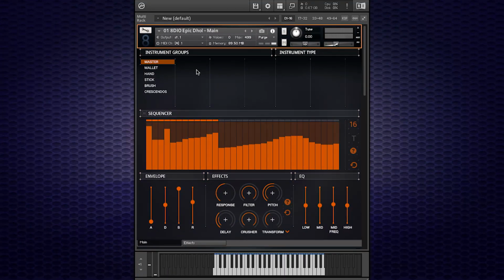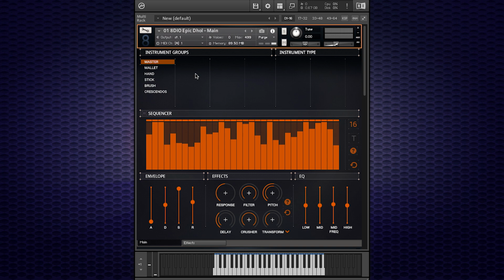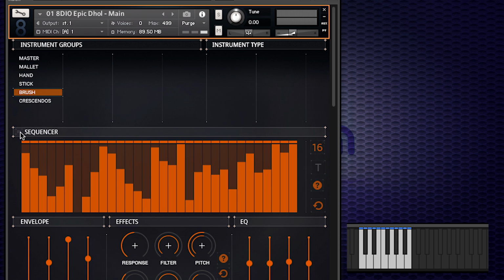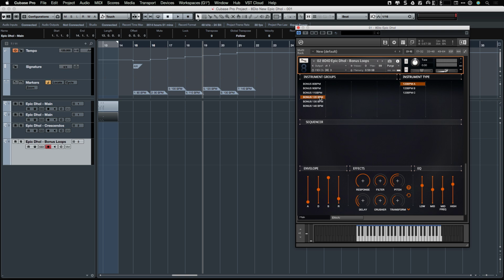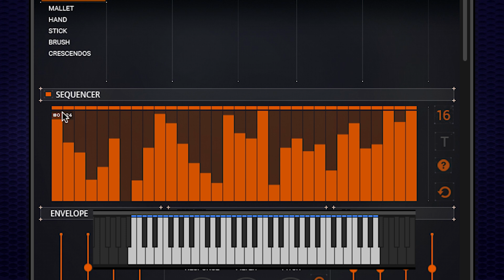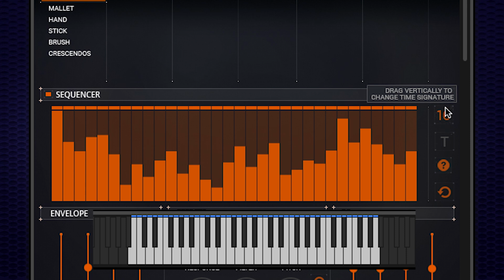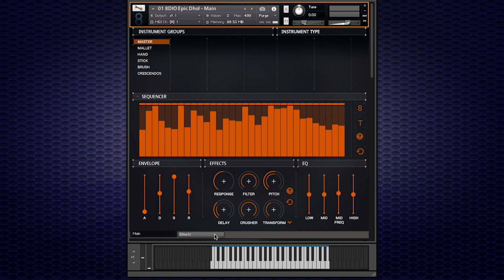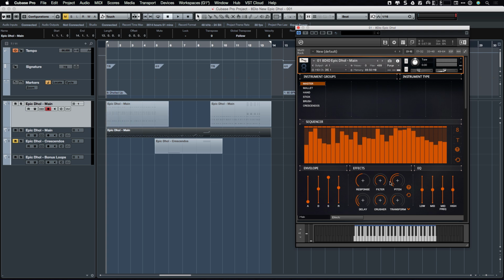8Dio The New Epic Dhol Ensemble Walkthrough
This video demonstrates the New Epic Dhol Ensemble Virtual Music Software by 8Dio Productions.

The New Epic Dhol Ensemble is the most comprehensive and deep-sampled collection of large-scale Epic Dhol Ensembles on the market. The library is a completely remastered, redesigned and reprogrammed edition of our original Epic Dhol Ensemble. The New Epic Dhol Ensemble contains over 2.000 samples, built-in articulation browser, internal step-sequencer, front-face FX, textural convolutions and our newest 3.3 Chaos Engine.

The New Epic Dhol Ensemble VST consists of a large ensemble of Punjab Dhol drums and recorded them in the same orchestral hall as our New Epic Toms Ensemble.

The Punjab Dhol is a double-sided barrel drum large and bulky to produce the preferred loud bass. The drum consists of a wooden barrel with animal hide or synthetic skin stretched over its open ends, covering them completely. These skins can be stretched or loosened with a tightening mechanism made up of either interwoven ropes, or nuts and bolts. Tightening or loosening the skins subtly alters the pitch of the drum sound. The stretched skin on one of the ends is thicker and produces a deep, low frequency (higher bass) sound and the other thinner one produces a higher frequency sound. In contemporary Punjabi music, dhols with synthetic, or plastic, treble skins are very common.

The Epic Dhol Ensemble VST drums follows our over general direction in terms of recording all articulations at 10 velocity layers and 10 round robin pr. velocity layers. It contains a great variety of articulations, since each side of drum produces very different sounds. Essentially its divided into a bass section and a snare section. We played the bass section with the traditional big wooden Dhol stick, mallet, hands and fingers to ensure we covered the entire range. The sound is similar to that of Taiko drums, but with a little more tonality to it. The snare side was recorded with the traditional thin bamboo Dhol stick, however we also recorded this side with mallets, brushes and fingers. In addition we recorded different rimshot positions on the drum, so the users can create a variety of different soundings rhythmic textures on the drum. Th library also contains a substantial amount (+800) of BPM based loop banks for instant user gratification. We recorded the dhols and other smaller complimentary percussion instruments together. The loops work perfect with the multisampled sets, but also work perfectly as stand-alone instant-gratification type of music loops.